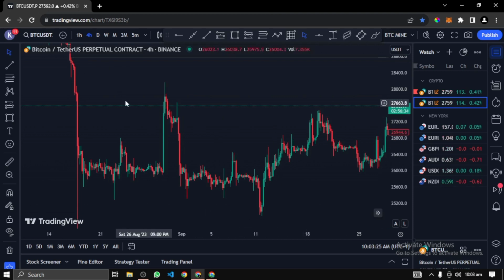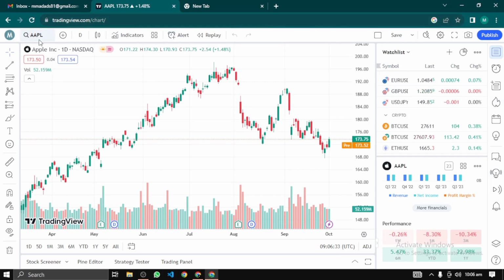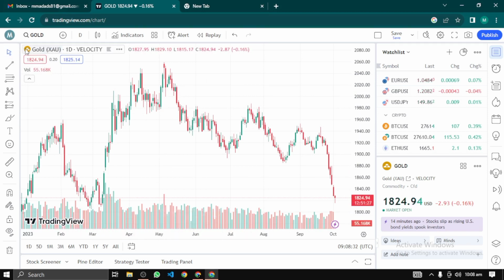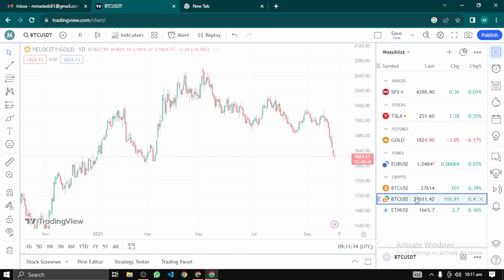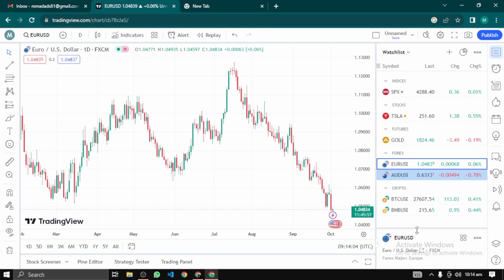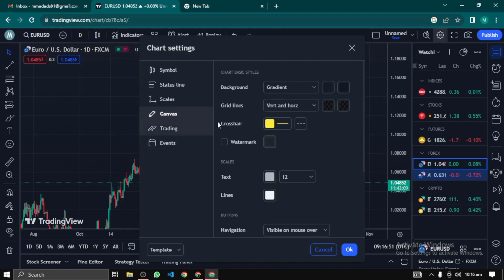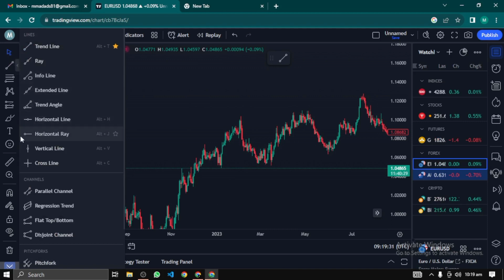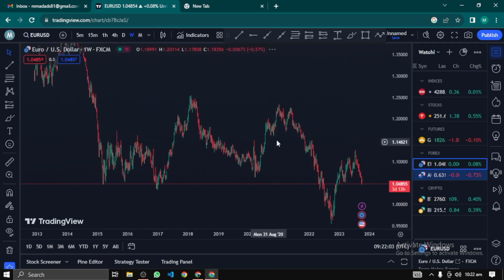TradingView Set-up (Tutorial): [Beginners To Pro Guide] - How To Use Trading View Like A Pro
Set-up Trading View Chart & Customize it like a Pro for easy use